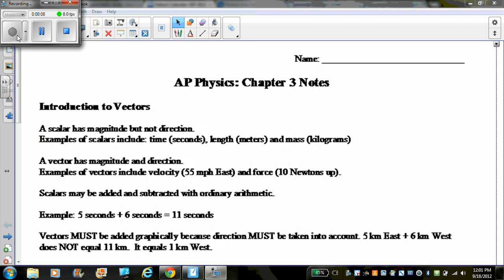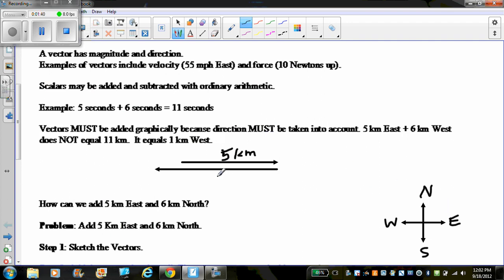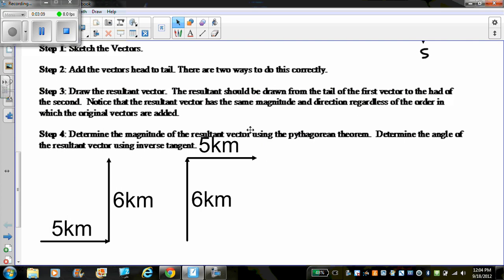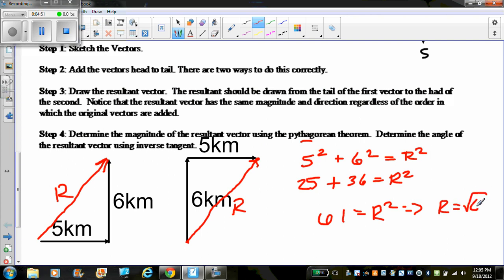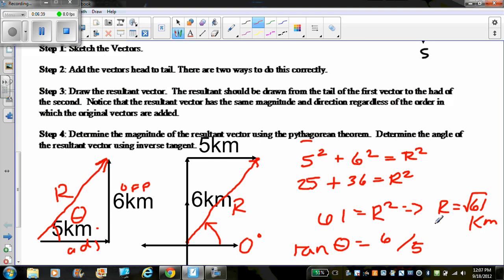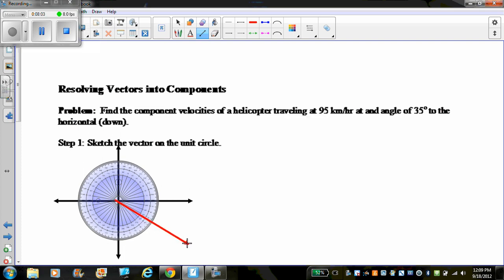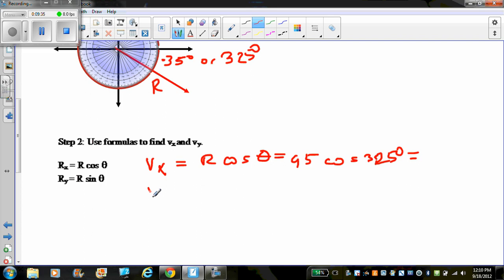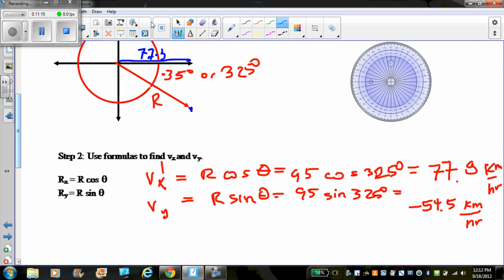Chapter 3 Notes Part 1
Adding Perpendicular Vectors